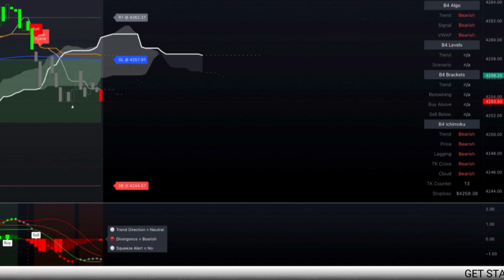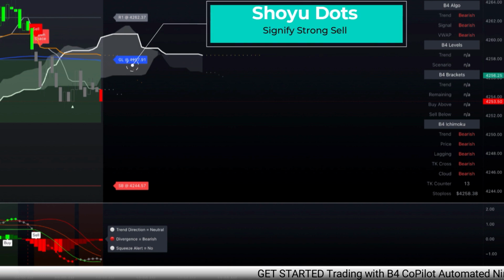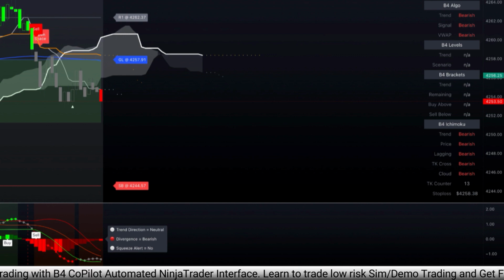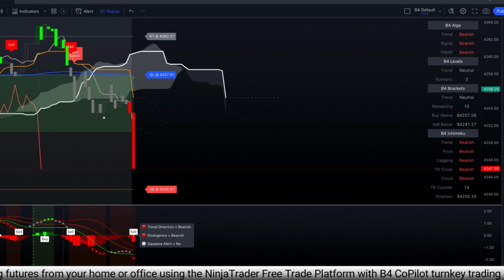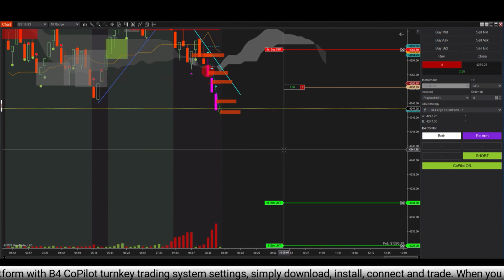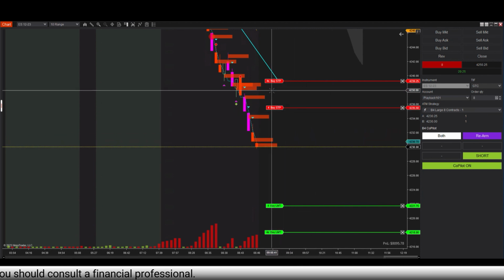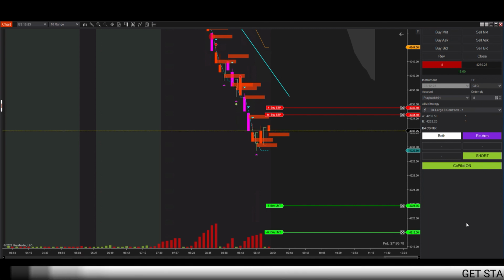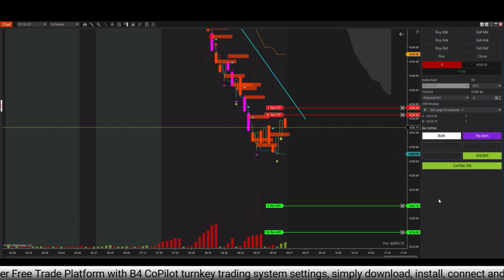The Future of Futures is Automated with B4 CoPilot Pro! Automated OrderFlow Trading